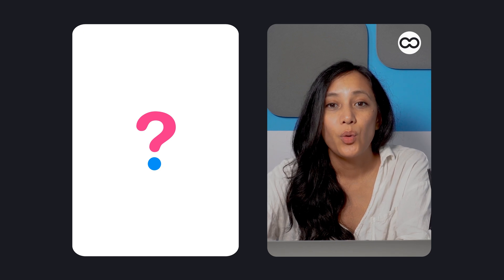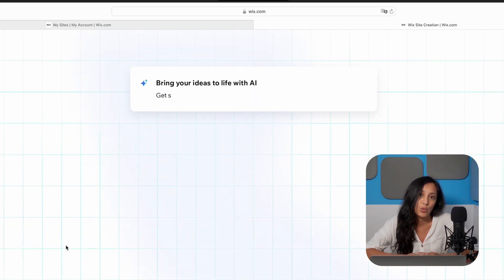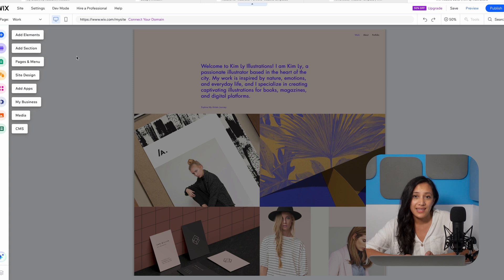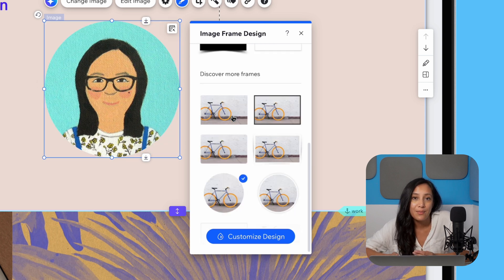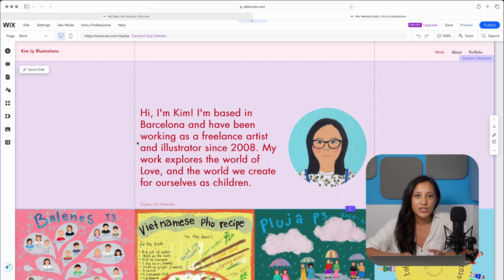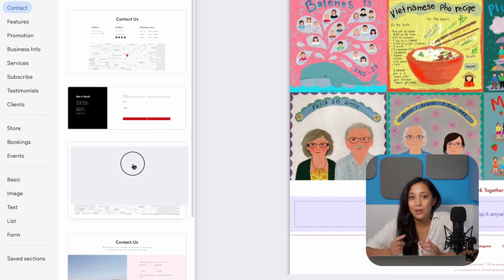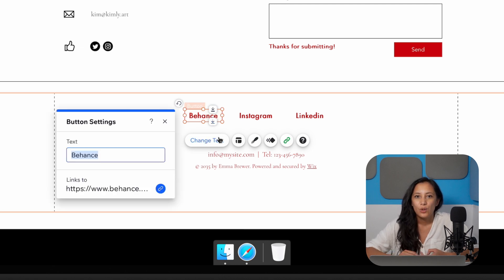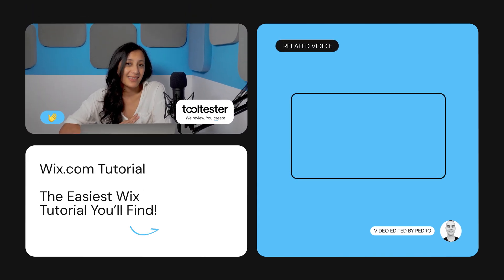Build a Stunning Site in Minutes with this Wix Tutorial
Need some extra help? Follow all the steps in our complete Wix tutorial
Ready to get started? Sign up for a free Wix account

Wix can help you build a professional looking website, but if you’re just starting out, it’s easy to get overwhelmed with all the options!

We’ve put together this simple Wix tutorial to show you the quickest and easiest way to build a Wix website.

Contents:
0:00 - Intro
1:09 - Getting started
2:24 - Choosing a design
3:35 - Editing text and images
4:54 - Editing a gallery
6:06 - Customizing theme
6:56 - Saving your site
7:41 - Adding a contact form
9:27 - Header and footer
10:10 - Editing mobile version of site
11:03 - Publishing site

Images credit: kimly.art